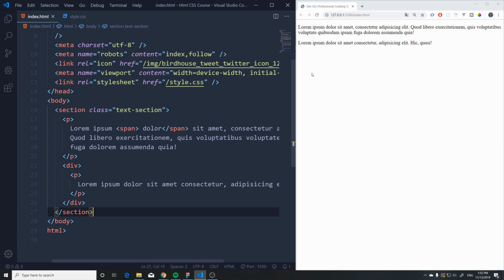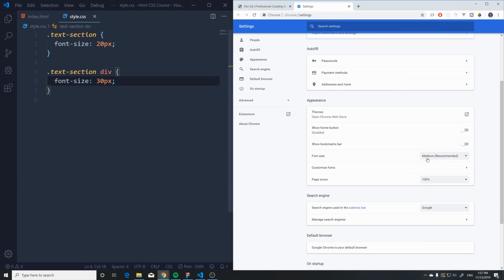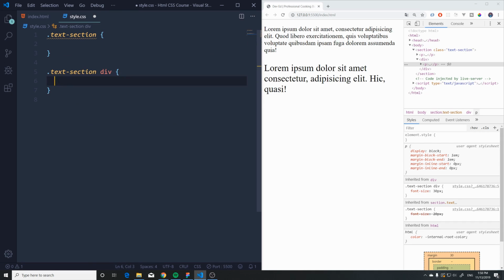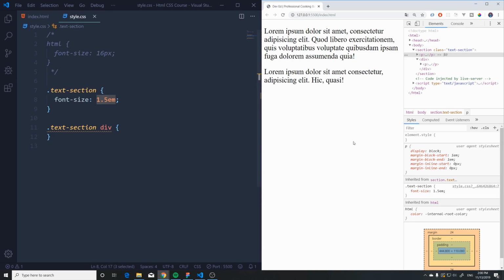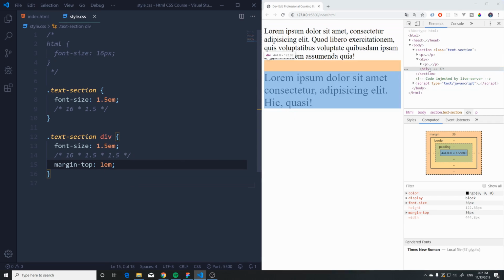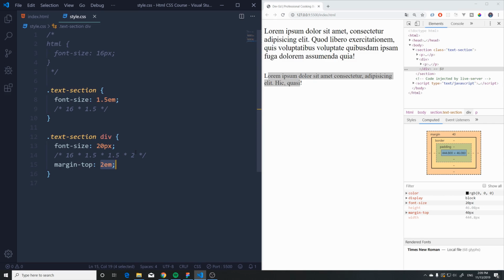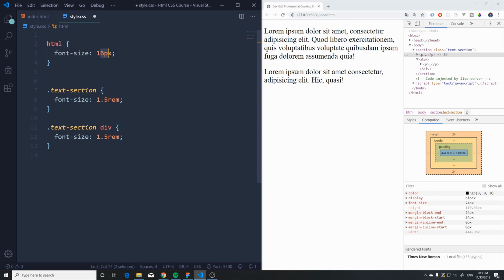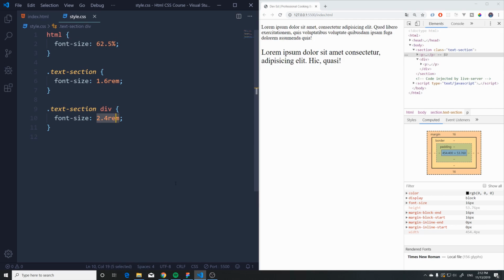24 Pixels, rem, em